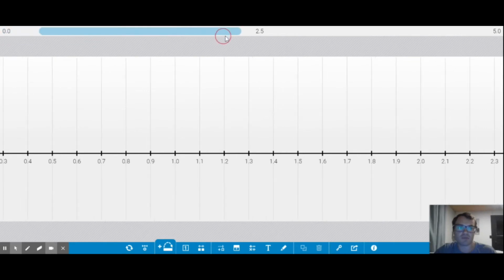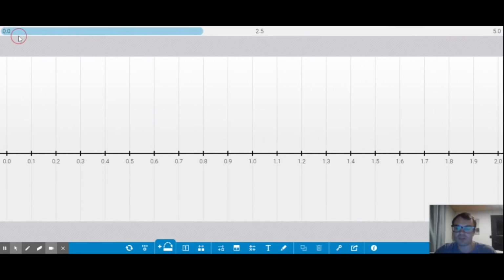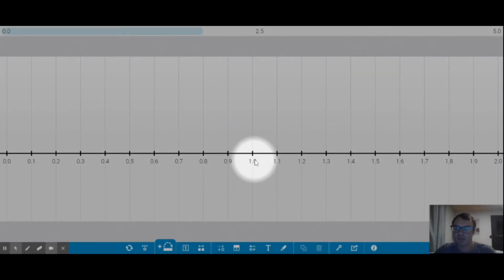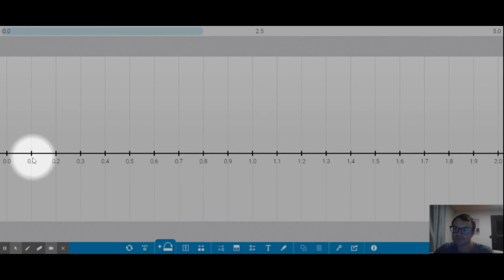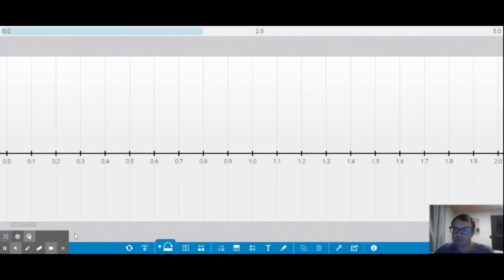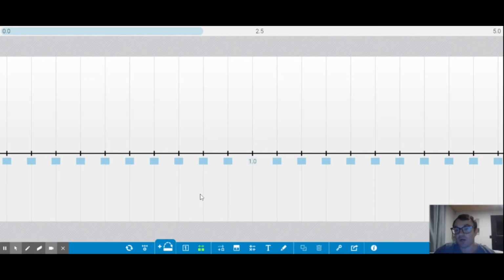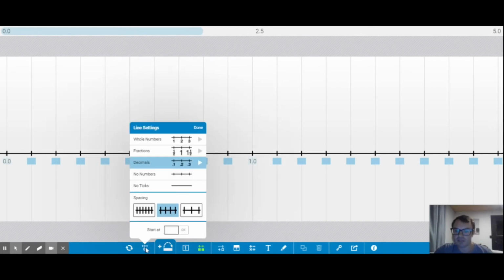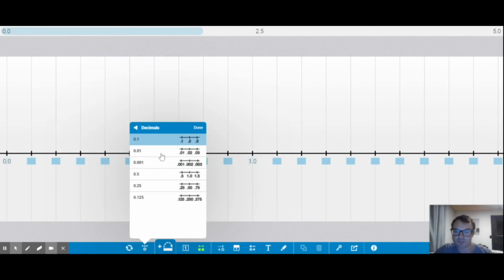Decimals on a Number Line